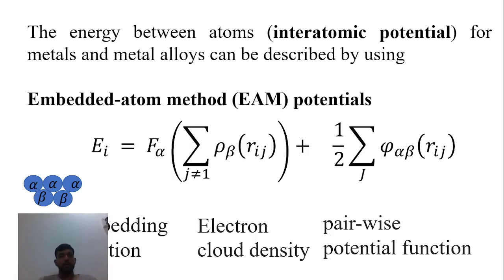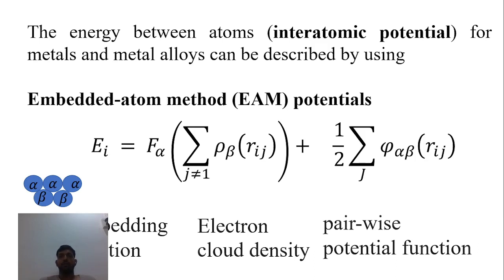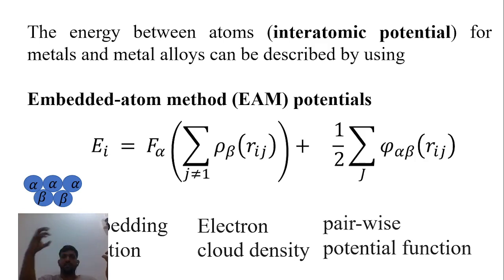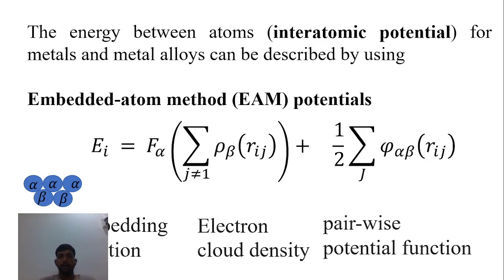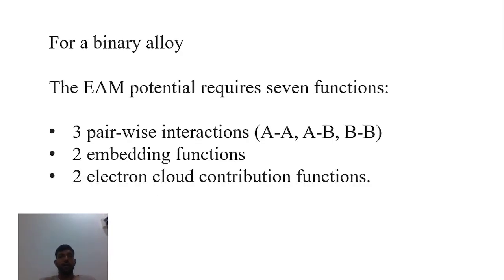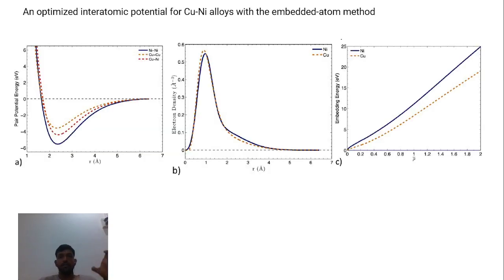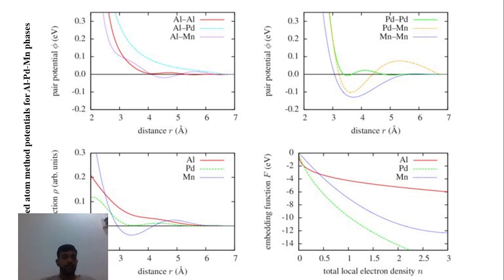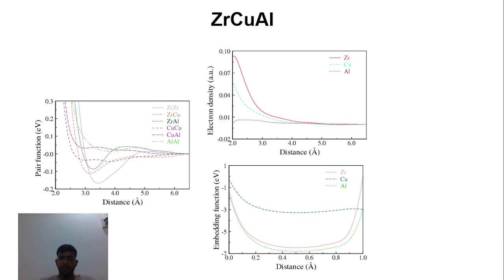Embedded atom model based potential: English Explanation